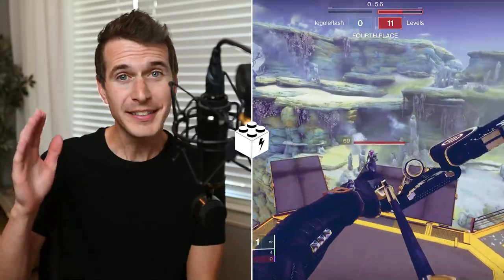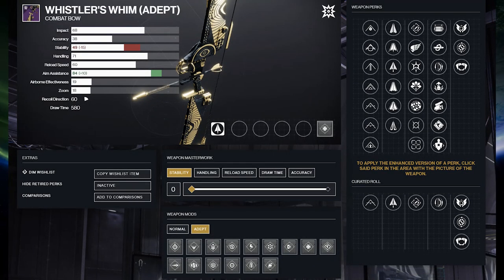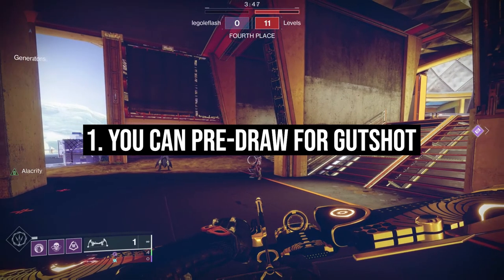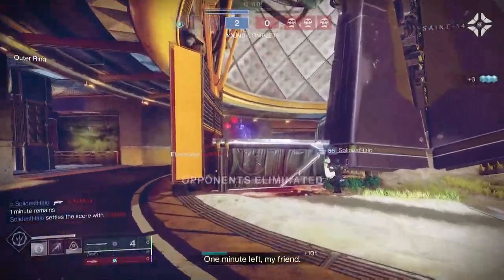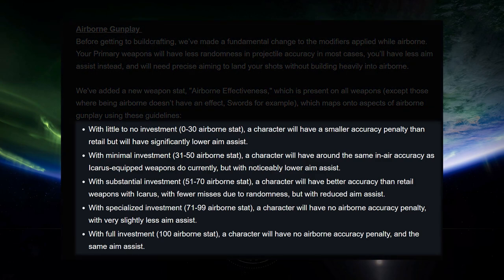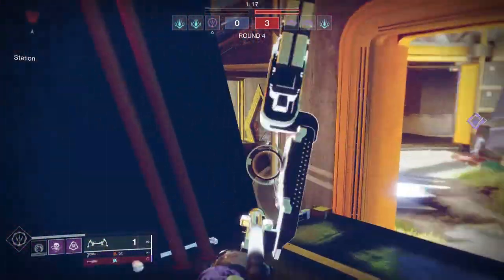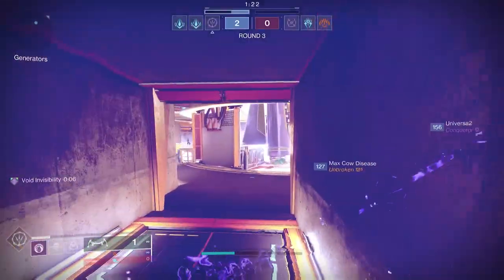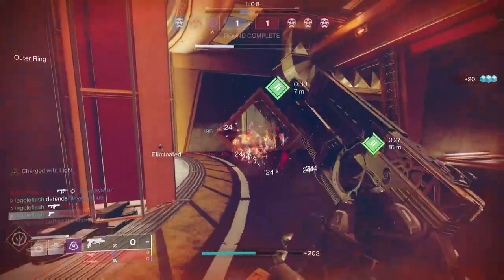Whistler's Whim Adept with PERFECT Gutshot Straight In-Air Accuracy | Destiny 2 Trials of Osiris Bow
How are you feeling about Gutshot Straight? Have you tried out this bow form the air?

We've learned a lot since my initial perk guide on Whistler's Whim, but all the new info makes the bow EVEN BETTER. Gutshot Straight is more incredible than we first thought, and the Aerial Effectiveness on this Trials of Osiris weapon is one of the highest in destiny2. I highly recommend you try out an Icarus mod and try it in the air!

Also, if you see damage numbers all over the place, it's either light level difference in Trials of Osiris. I tend to not be max light, or people running spark of feedback on their arc subclass for damage resistance in 6s.

You can talk more weapons and builds with me in the comments below or on Twitter:

MB014UO1HBTT1N8